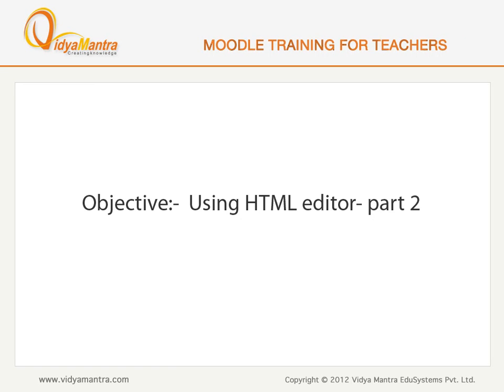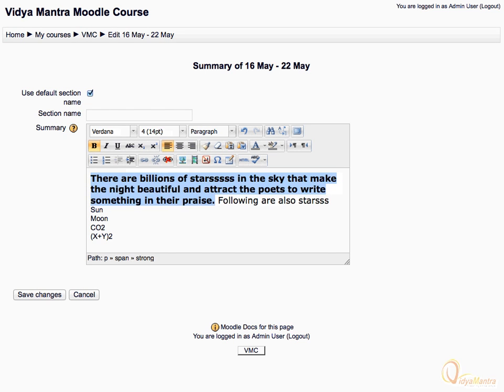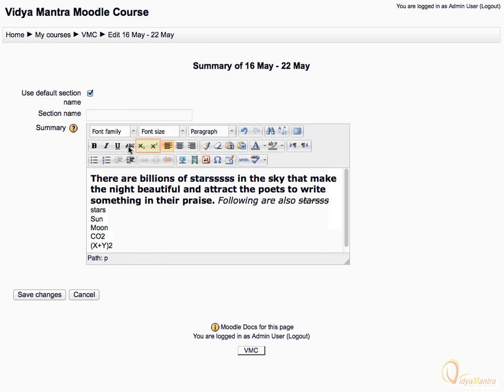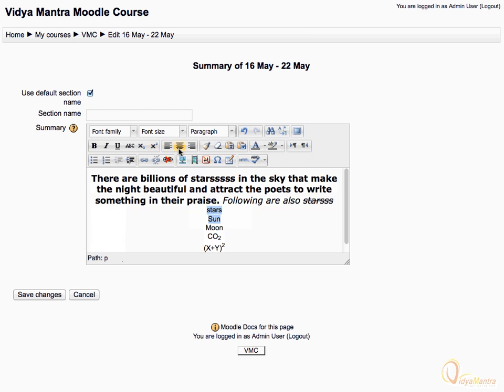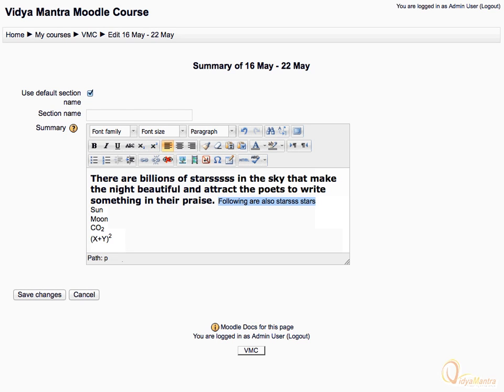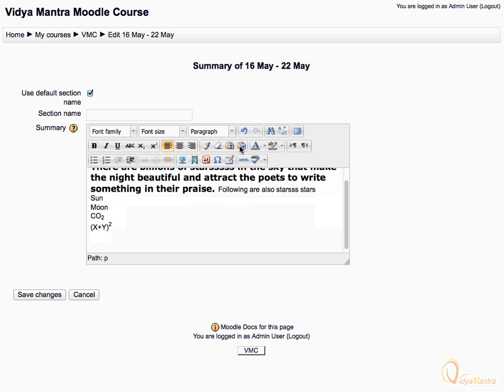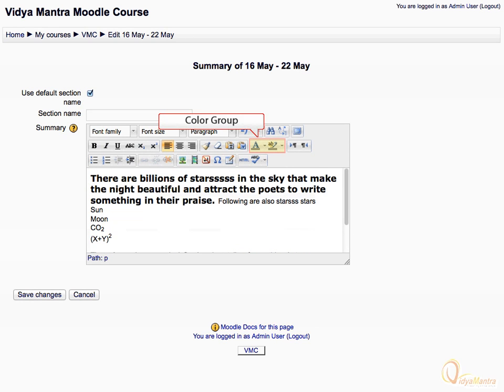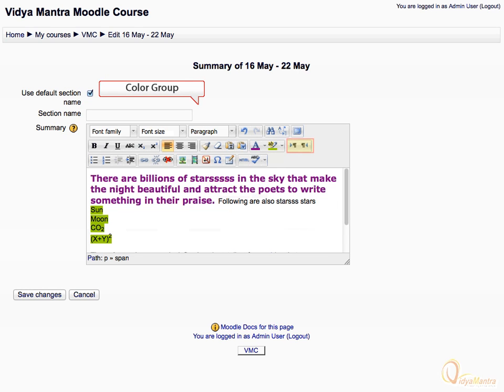Moodle - HTMl editor Part-2